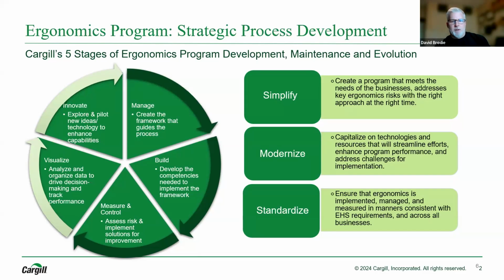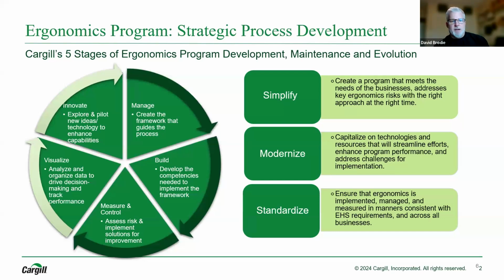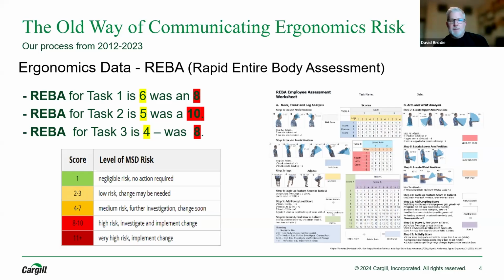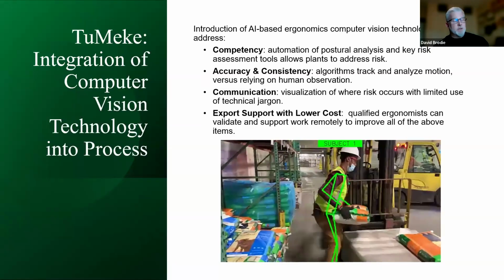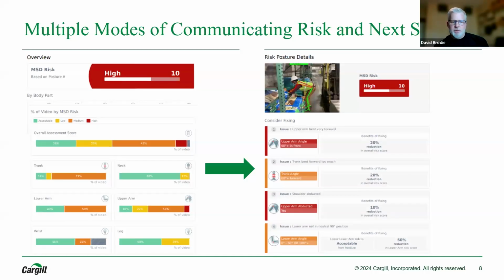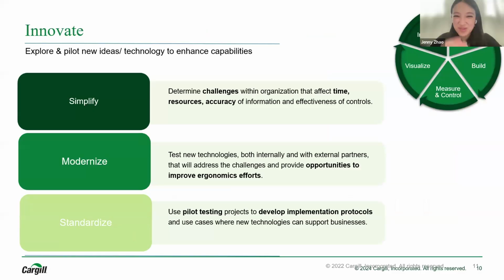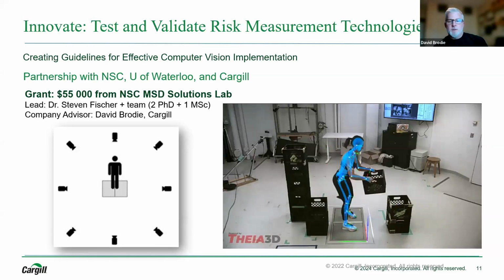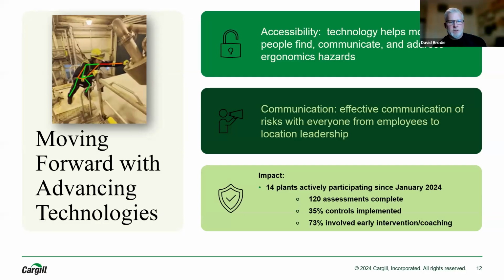Where Does Computer Vision Fit Into Your Ergonomics Program?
Discover how computer vision can revolutionize your ergonomics program! In this TuMeke webinar, David Brodie shares expert insights on leveraging AI-powered computer vision to enhance workplace safety and efficiency.

00:00:00 – Introduction & Welcome
00:00:58 – Meet the Speaker: David Brodie
00:02:45 – The Role of Computer Vision in Ergonomics
00:05:30 – Real-World Applications & Case Studies
00:10:15 – Common Challenges & How to Overcome Them
00:15:40 – Best Practices for Implementation
00:20:05 – Live Q&A with David Brodie
00:30:00 – Closing Thoughts & Key Takeaways